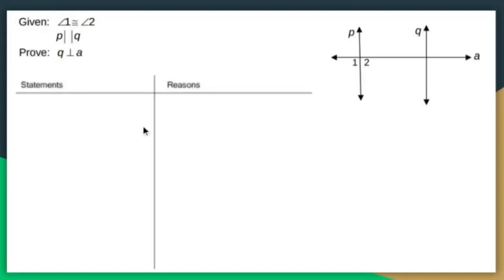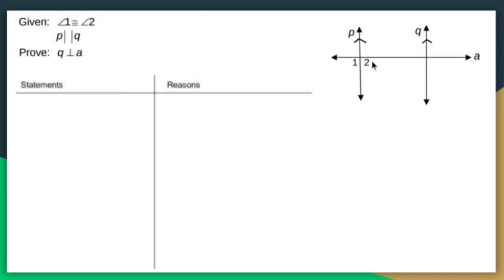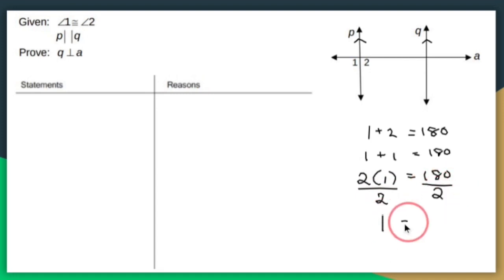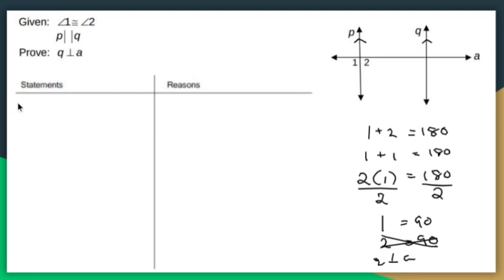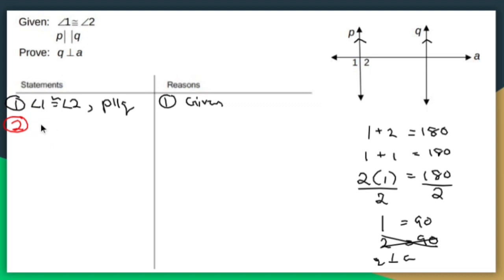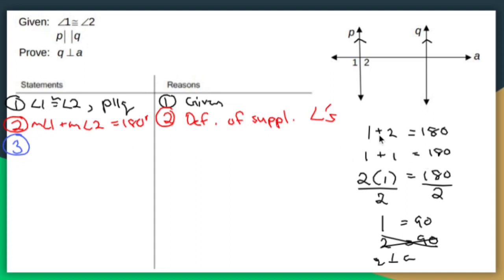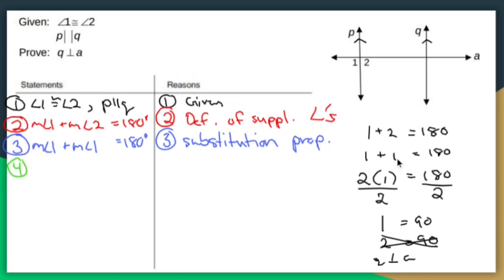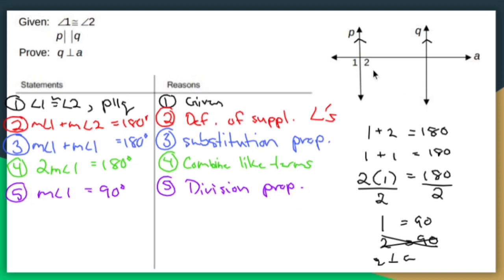Gross Geometry: Two-Column Proof: Proving Lines Perpendicular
In geometry, a two-column proof is a formal method of presenting a logical argument or proof using two columns. It provides a structured format for demonstrating the steps and reasoning used to establish the validity of a theorem, proposition, or geometric statement. The two-column format consists of two vertical columns: the statements column and the reasons column.

Here's a breakdown of the components of a two-column proof:

1. Statements column: The left column of a two-column proof is the statements column. It presents a sequence of statements or facts related to the problem at hand. Each statement is numbered and written in a logical order, progressing from the given information to the desired conclusion.

2. Reasons column: The right column of a two-column proof is the reasons column. It provides the justification or reason for each statement. The reasons column includes logical reasoning, postulates, theorems, definitions, and any other relevant facts or principles that support the statements made in the left column.

3. Alignment: Each statement in the statements column is aligned vertically with its corresponding reason in the reasons column. This alignment ensures that the logical progression of the proof is clear and easy to follow.

4. Justification: The reasons provided in the reasons column should be concise and clear. They should logically connect each statement to the previous one, explaining why each step is valid and justified.

By utilizing a two-column format, mathematicians and geometry students can present their logical reasoning in a structured and organized manner. Two-column proofs help to demonstrate the logical flow of arguments, establish the validity of geometric statements, and provide a clear and concise explanation of the proof steps. They are widely used in geometry as a formal method to communicate mathematical reasoning and justify mathematical claims.

Conjectures
Theorem
Postulates
Axioms
Inductive reasoning
Deductive reasoning
Conditional statements
Inverse
Converse
Contrapositive
Biconditional
Paragraph proofs
Fill in the blank proofs
Flow proofs